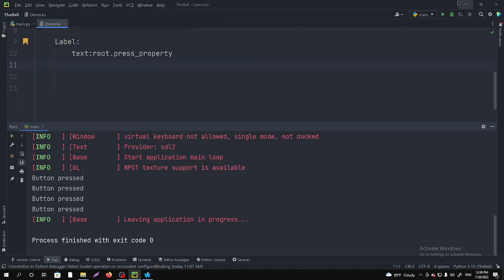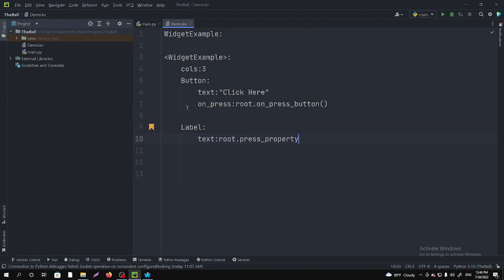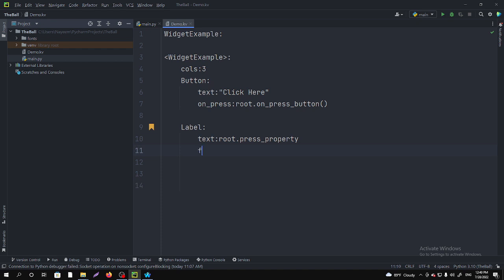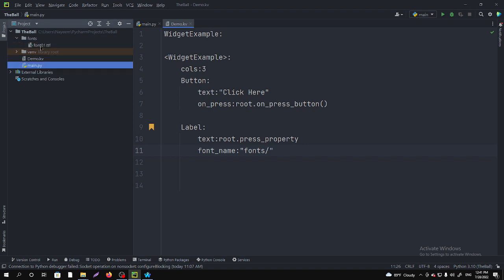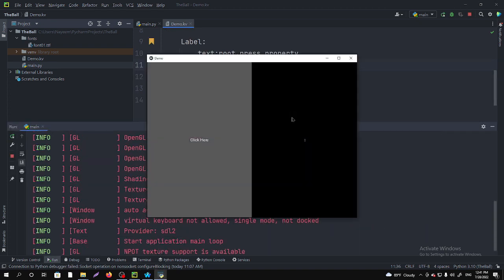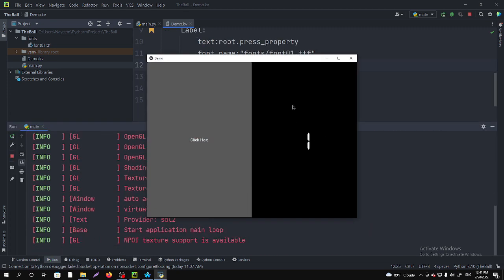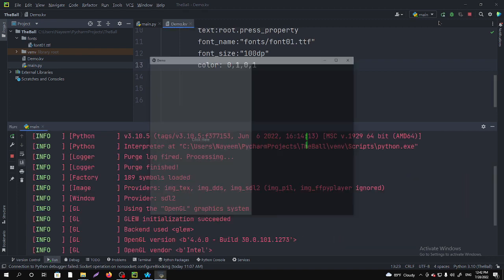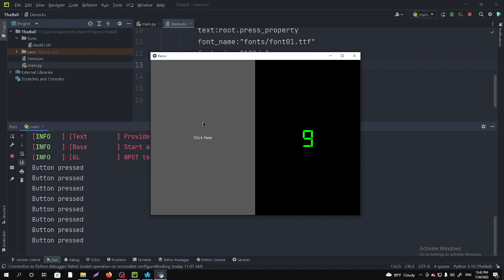How to customize fonts in KIVY